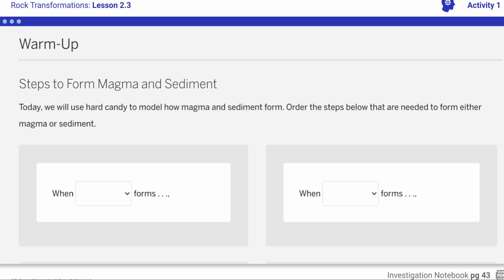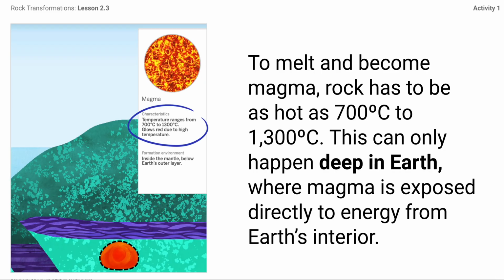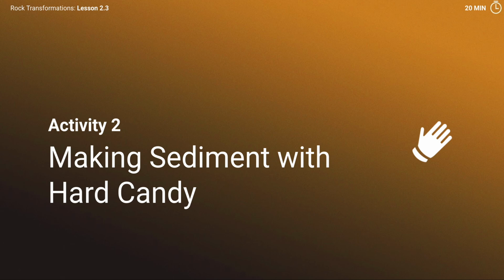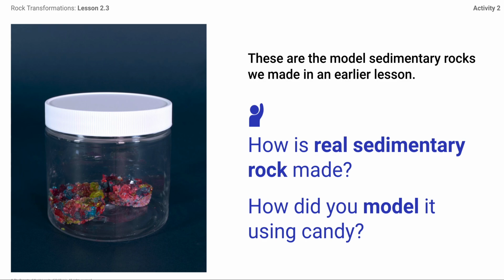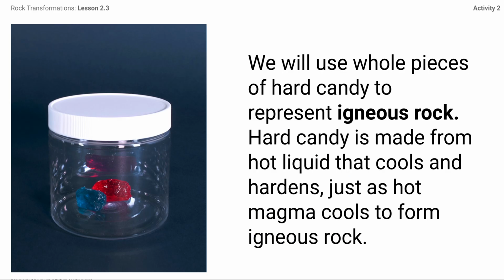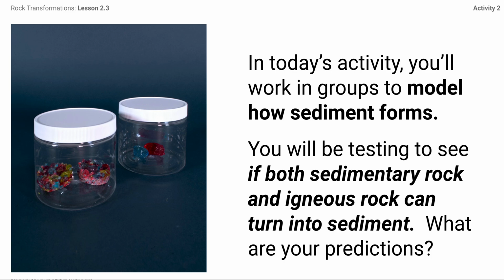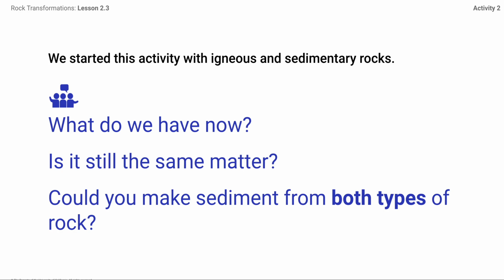Mrs. Clayton's Lesson from 11/15